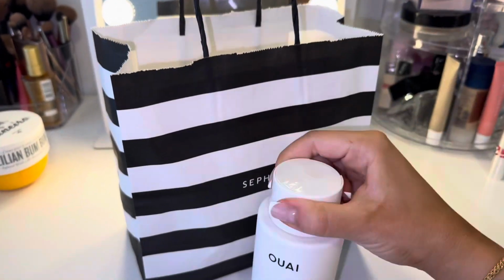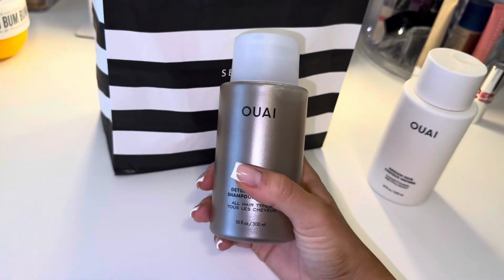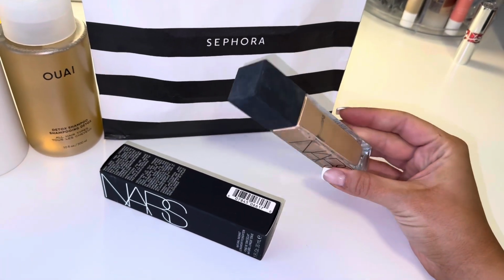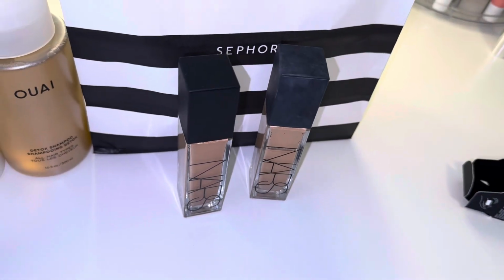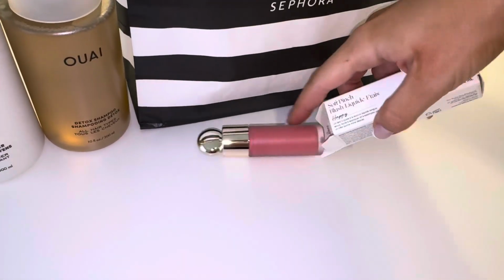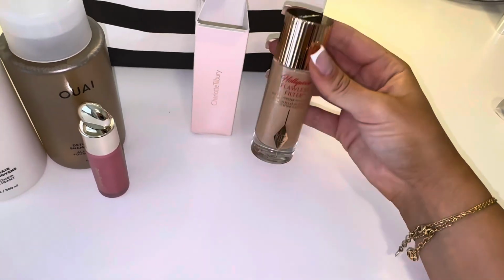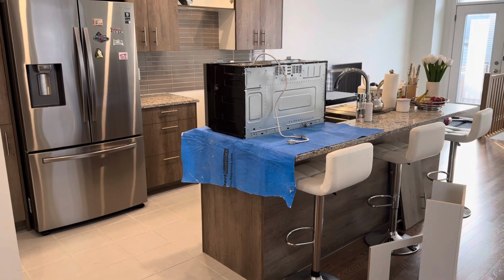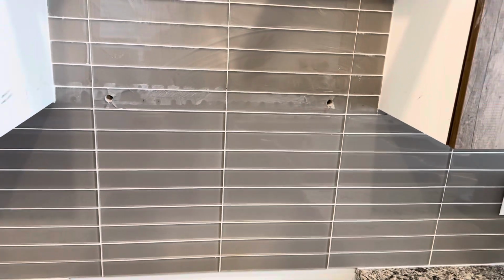VLOG - grwm, shopping, huge Sephora haul & more 🤍